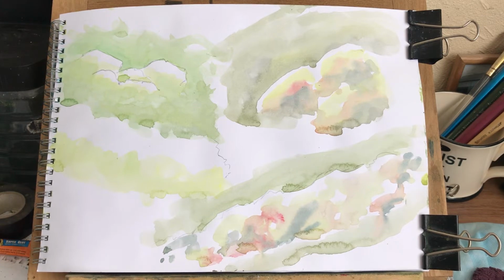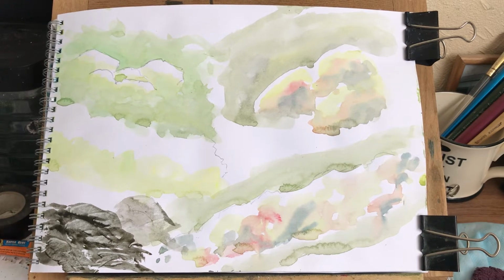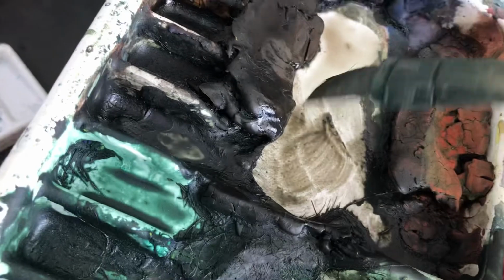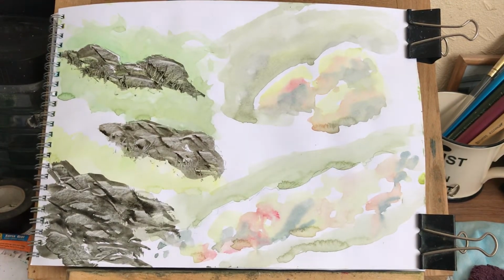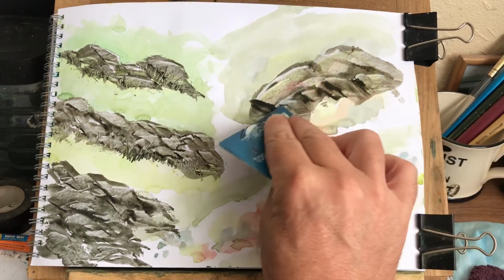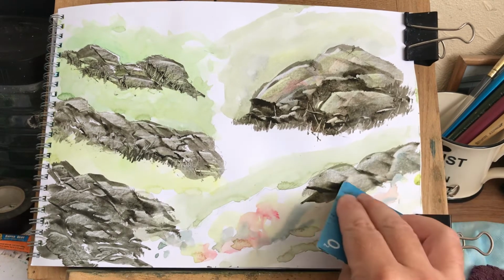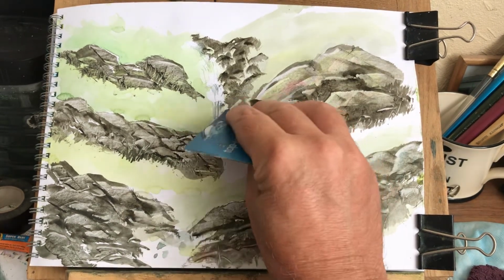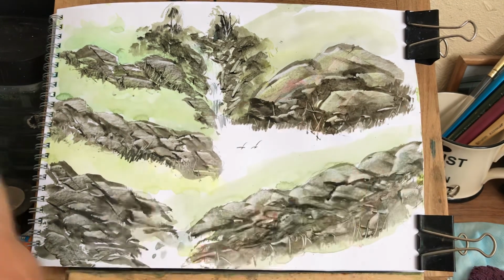Rocks n walls watercolour painting